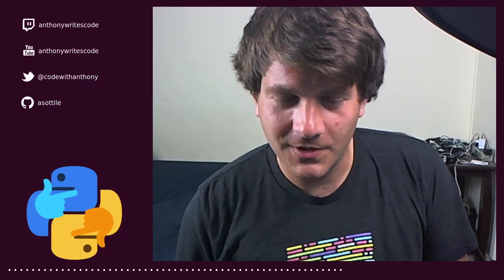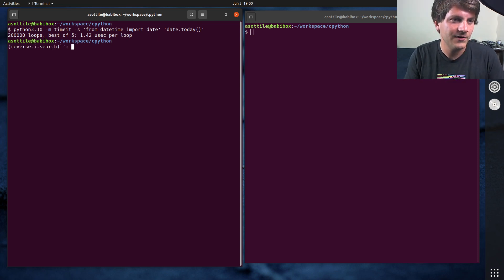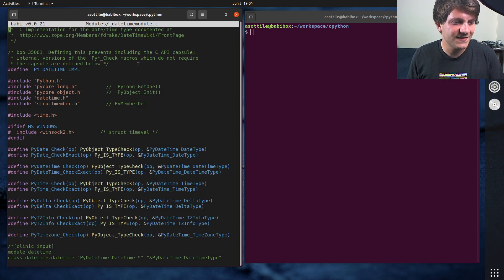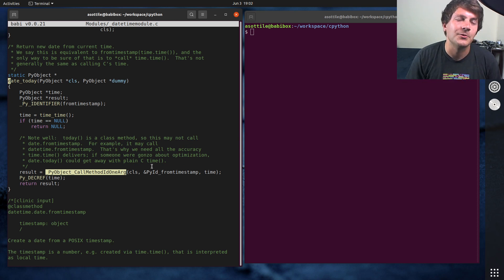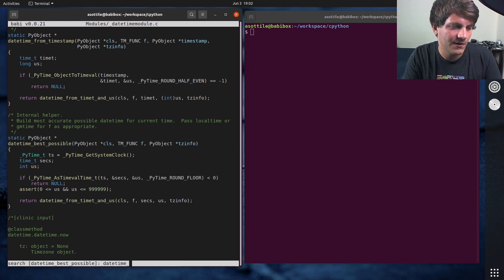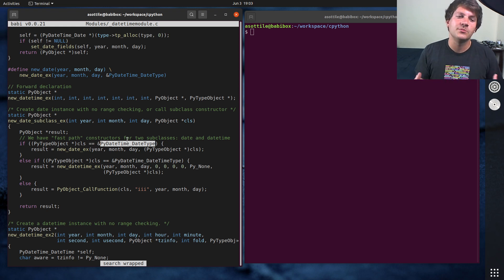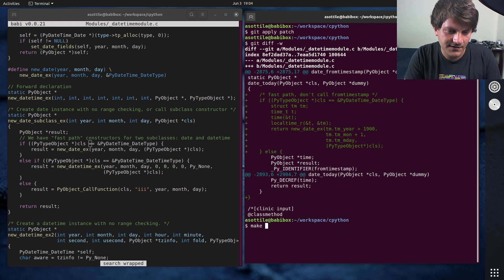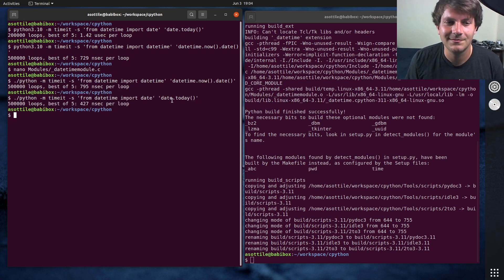date.today is twice as slow as datetime.now.date??? (intermediate) anthony explains #295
today we take a look at `date.today()` and `datetime.now().date()` and figure out why it's so much slower -- then we speed it up!